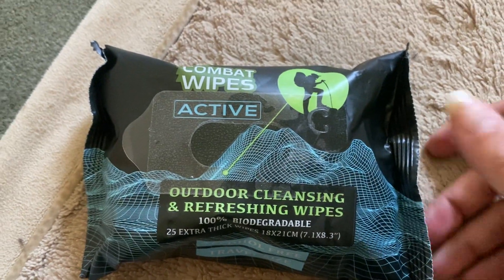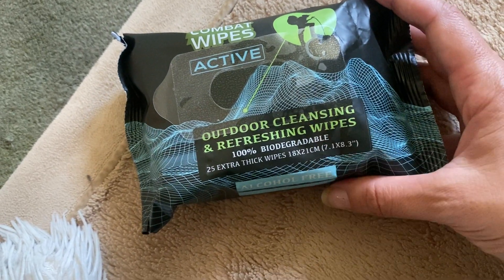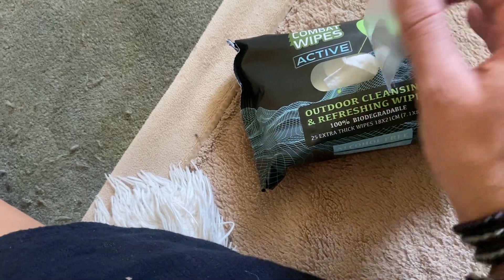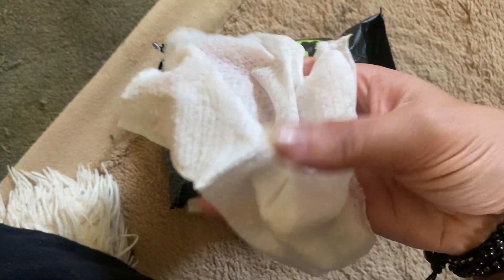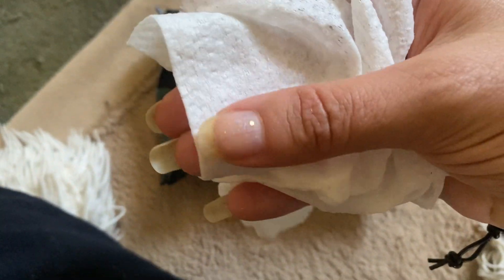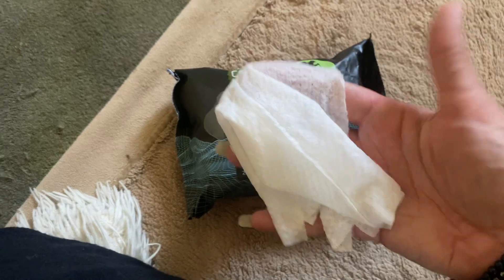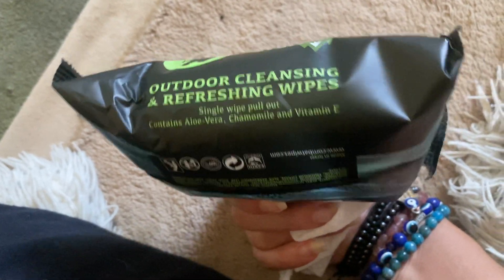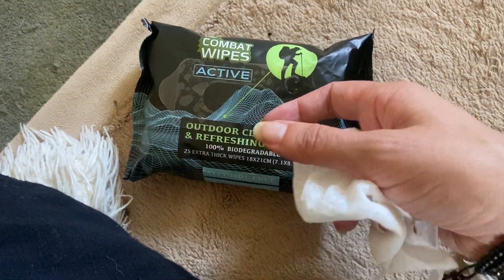Honest Review Combat Wipes Hiking Camping Outdoors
Combat Wipes on Amazon